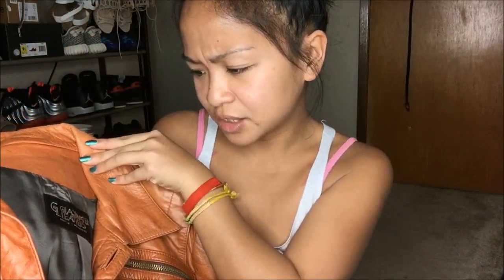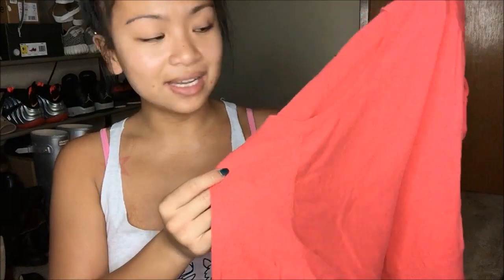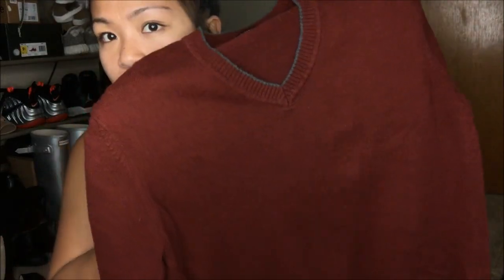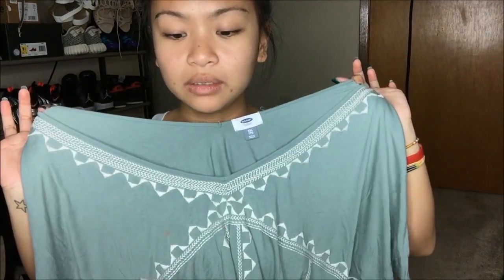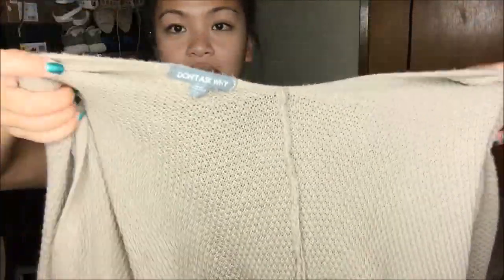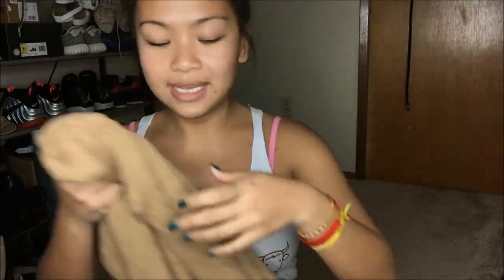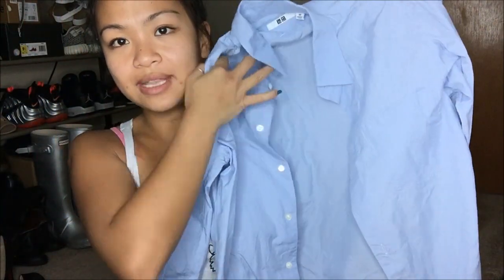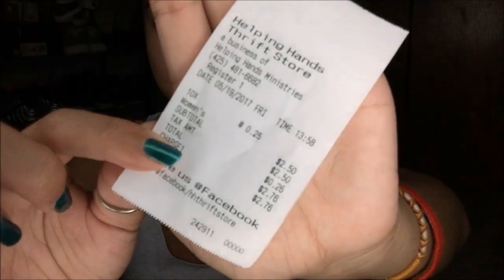10 items for $2.76 + Thrift Haul + Try-On | Camille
It has been a minute since I visited my spot at Helping Hands but I went the other day here you go!